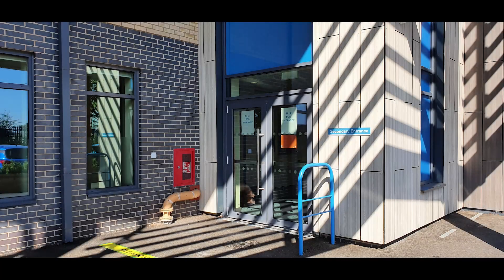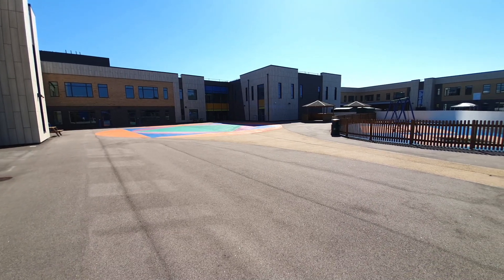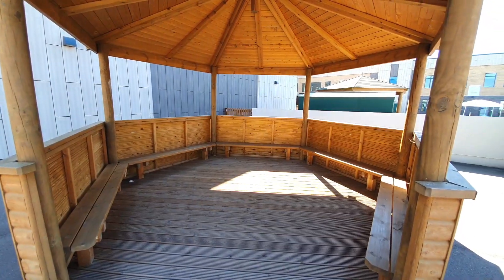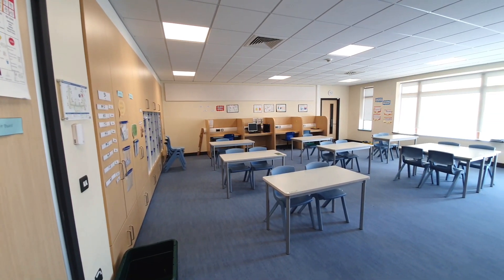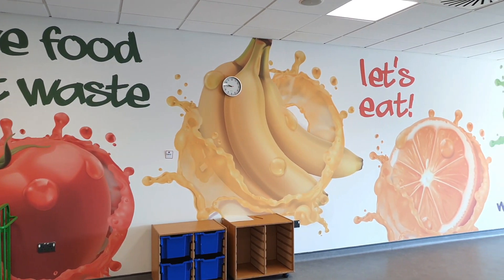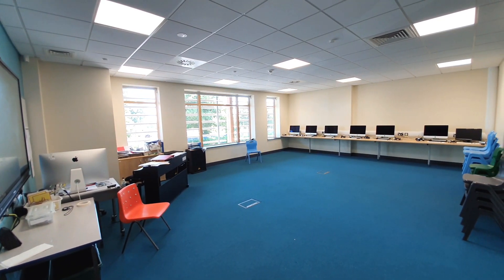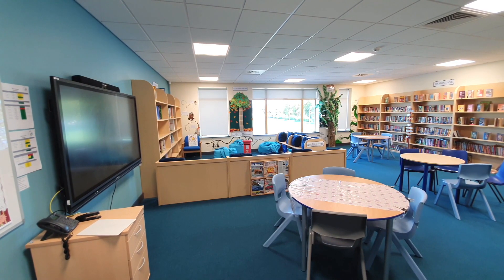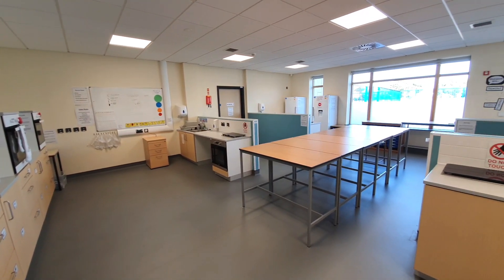MKS Secondary - Welcome!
Welcome to the MKS Secondary Department.  Have a look round and see what you'll be doing.